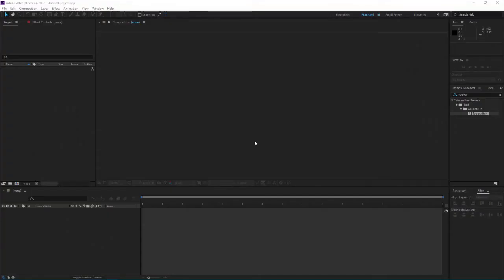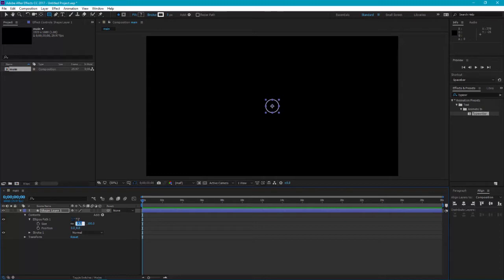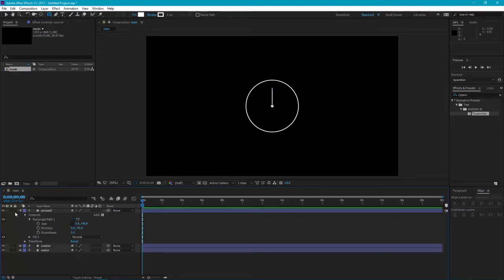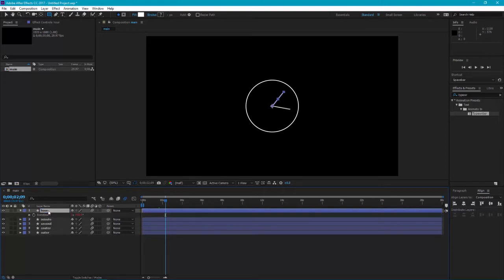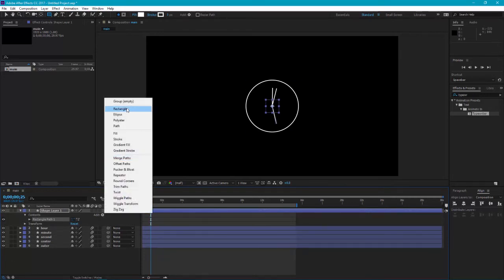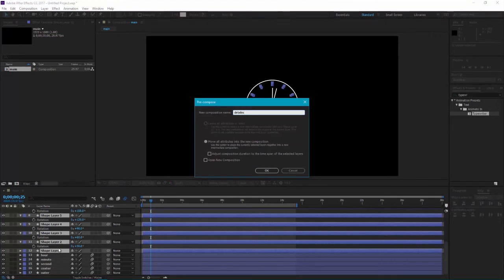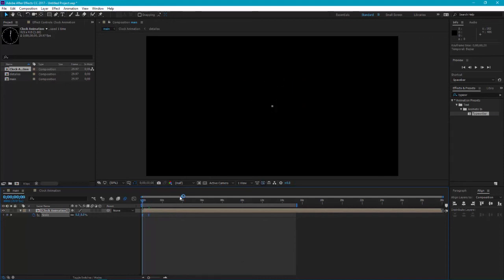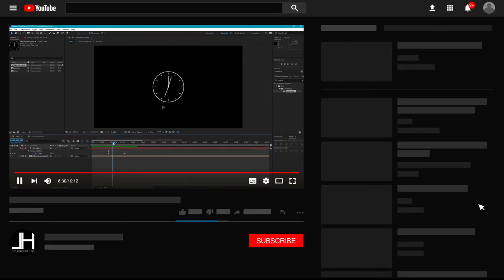The Clock Animation Tutorial || Expression Animation || After Effects CC2017 || The Learning Hub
In this tutorial you will learn to use after effects expression.
This tutorial is recorded in after effects cc 2017 but this will work in any version.
Thanks,
Ankit Pareek.

Software used : After Effects CC 2017
Creator : Ankit Pareek